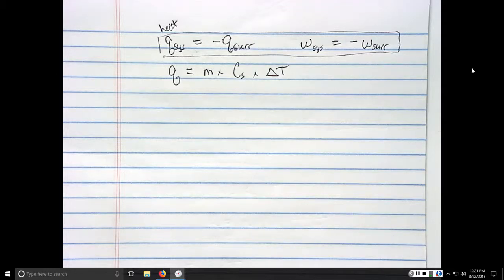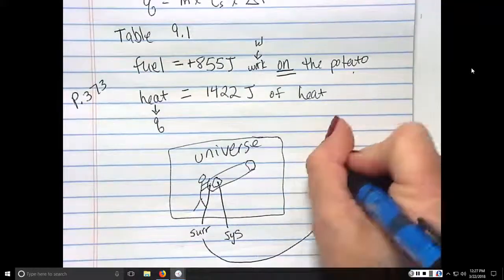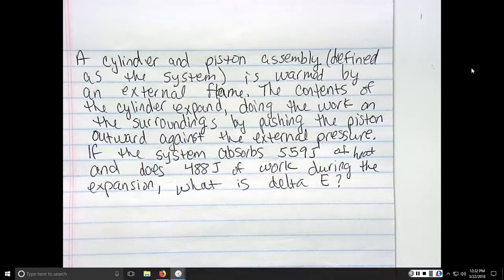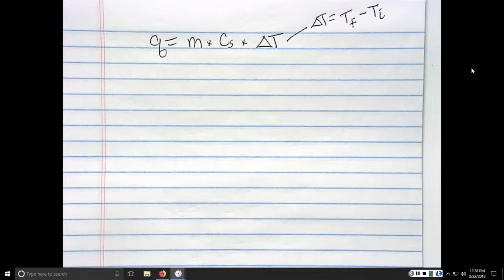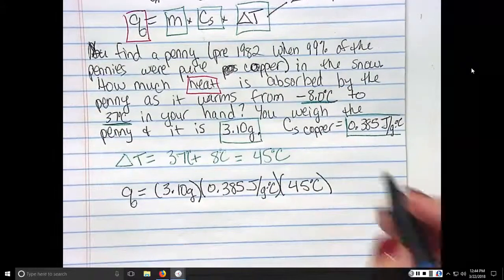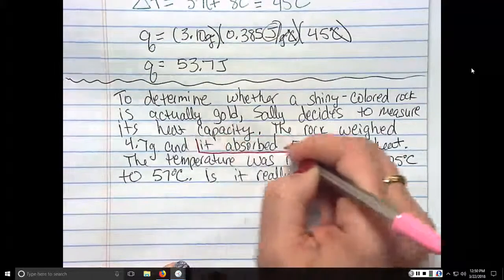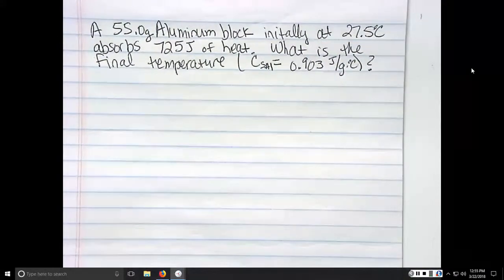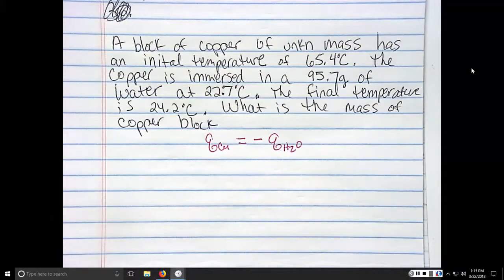Ch. 4 Thermo Worked Problems from Class Part I